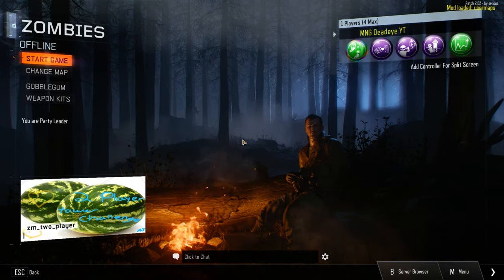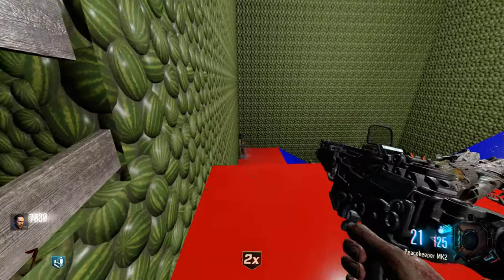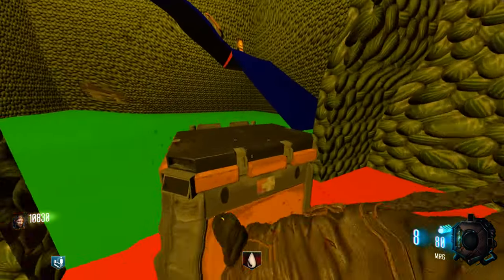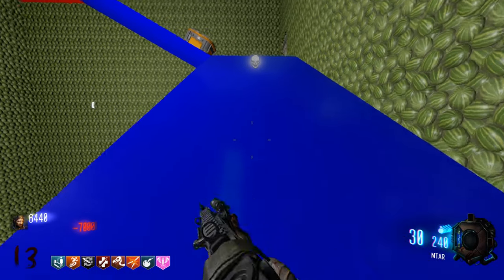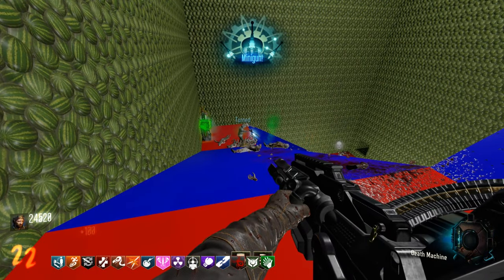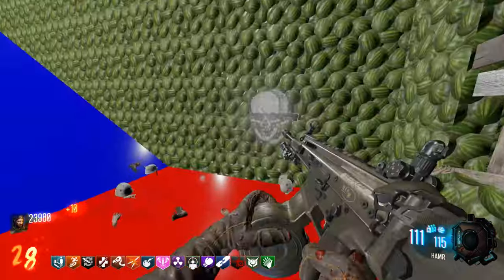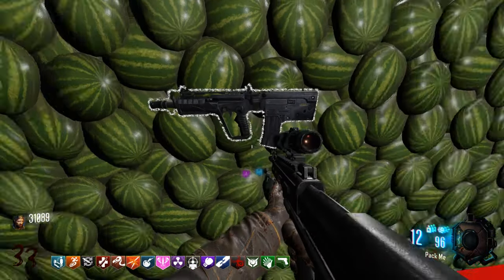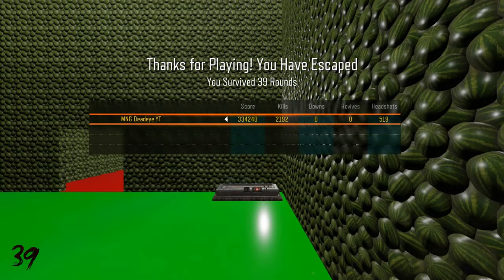Crazy 2 Player Challenge Map, Beaten SOLO? | Black Ops 3 Custom Zombies Map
This map is called the 2 Player Tower Challenge, a map made to be a challenge requiring to people to beat the map.  However, I played this as a solo and managed to defeat this crazy challenge!